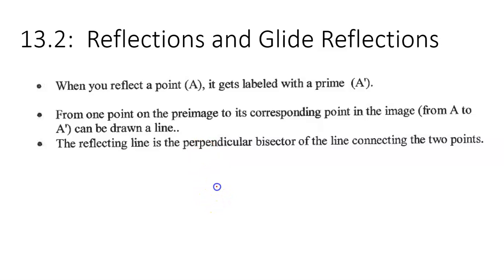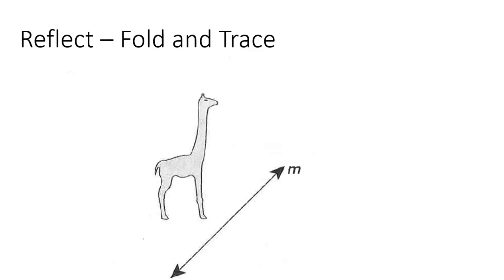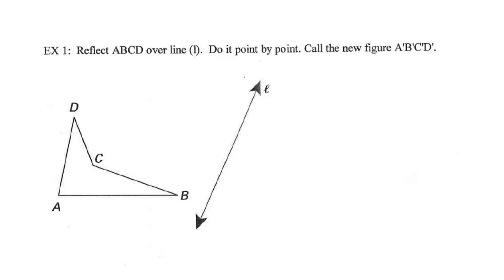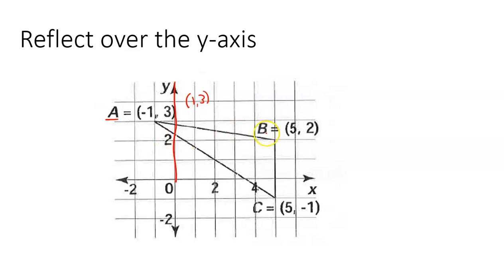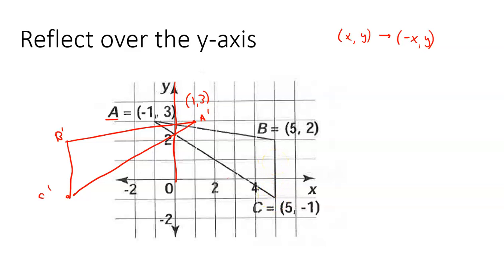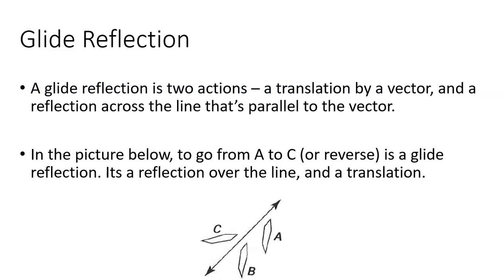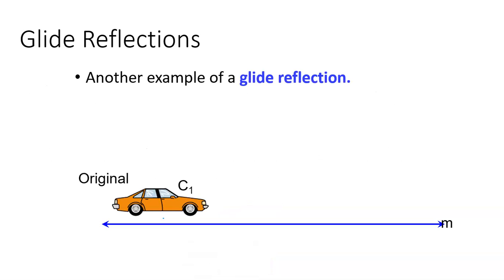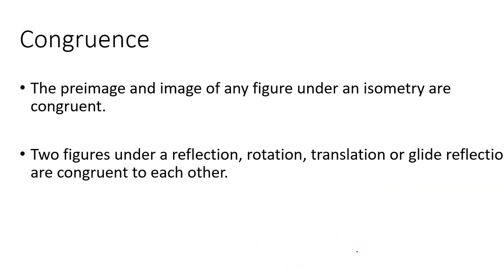13.2 Reflections and Glide Reflections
Math Reasoning for Educators 2:  Reflections and Glide Reflections